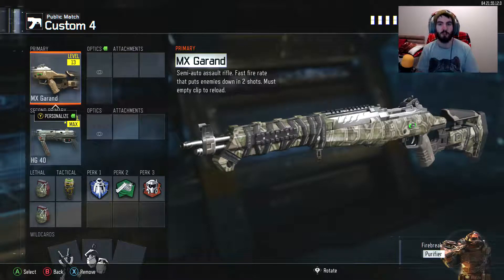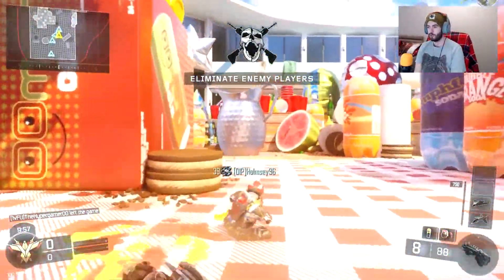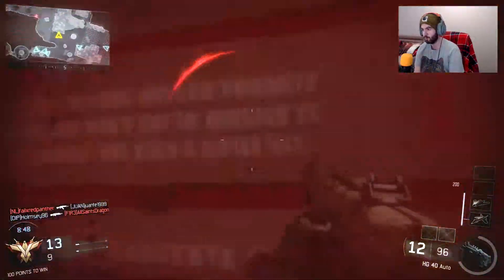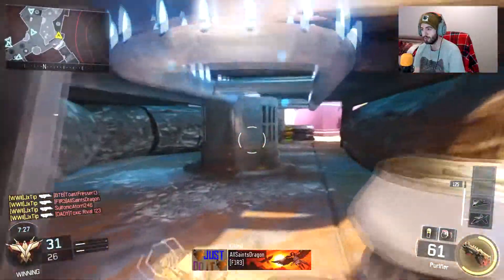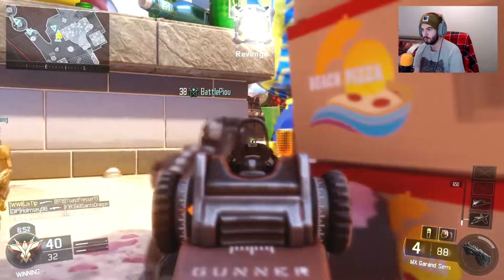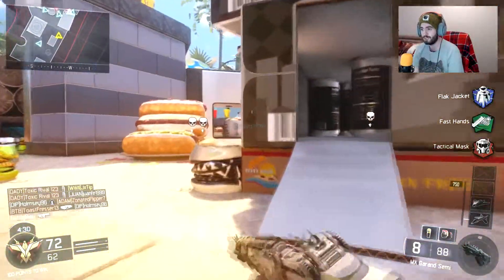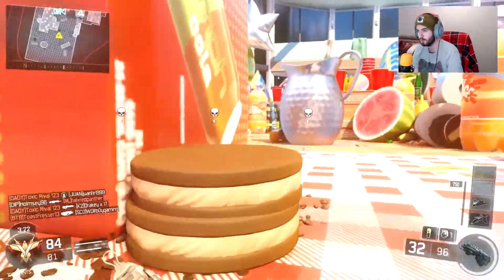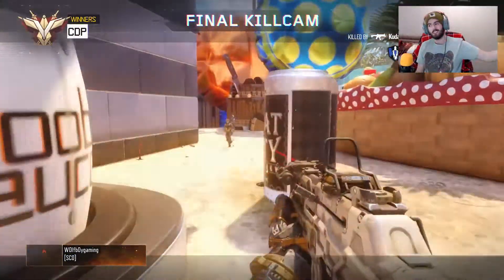WW2 CLASS SETUP BLACK OPS 3 STYLE